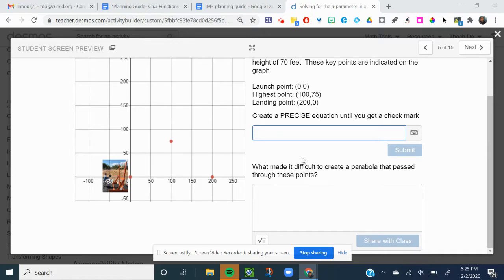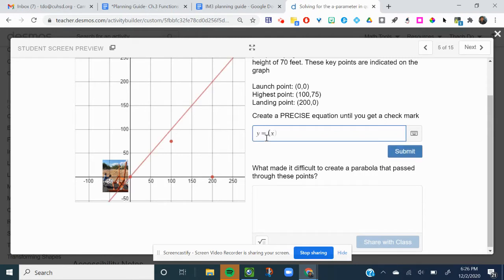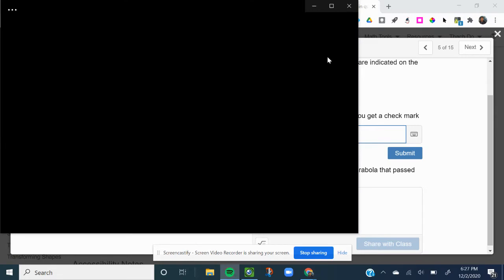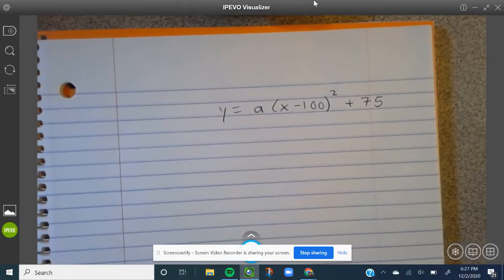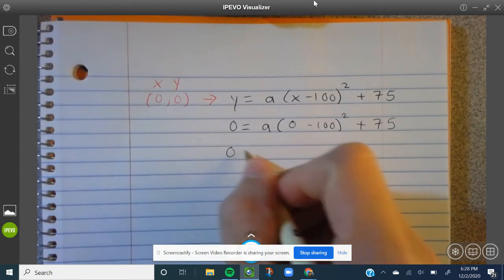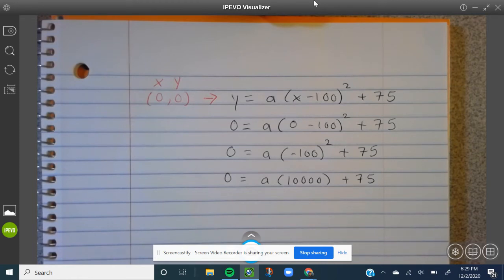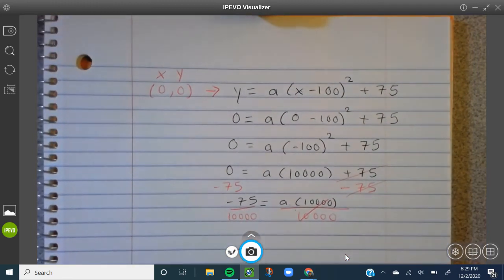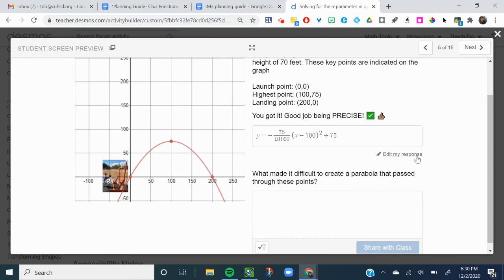Solving for "a" in quadratic modeling